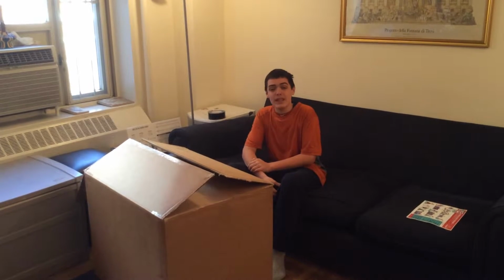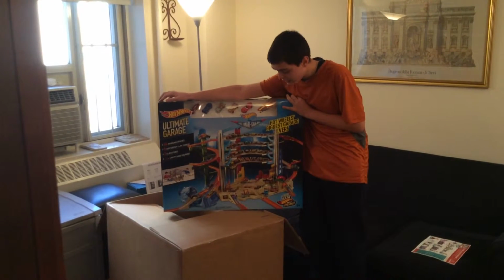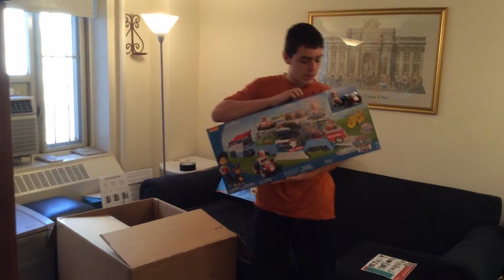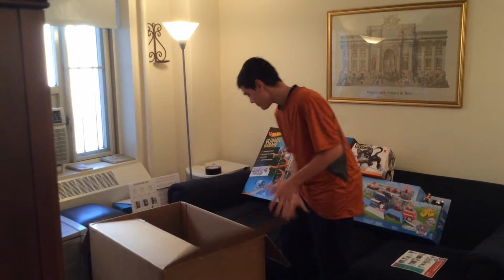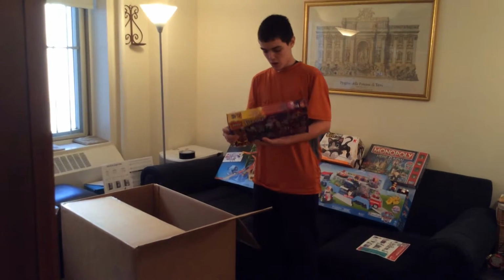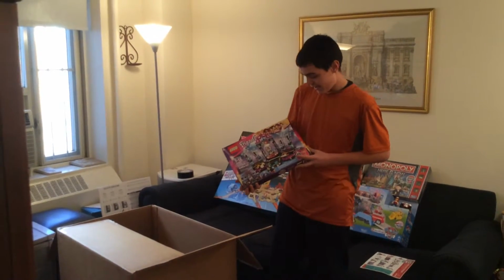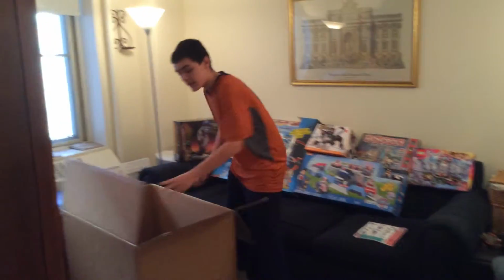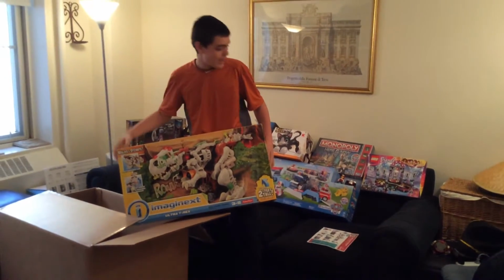Kmart's Fab 15 Toys For 2015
Kmart's Fab 15 Toys For 2015, Part 1, unboxing the toys!